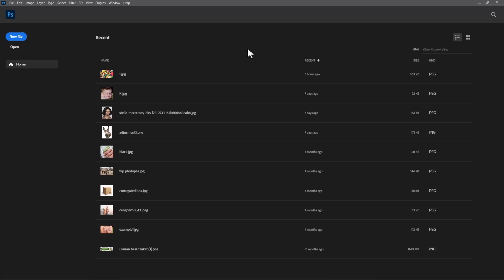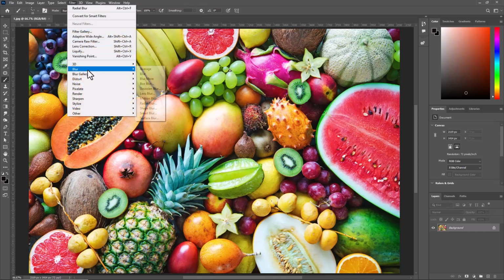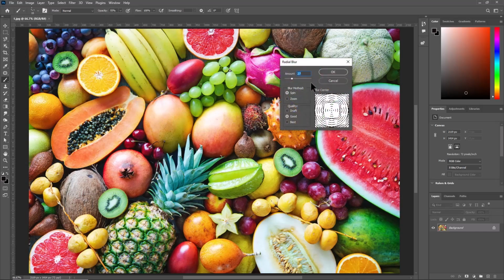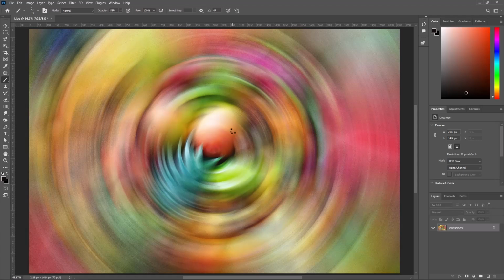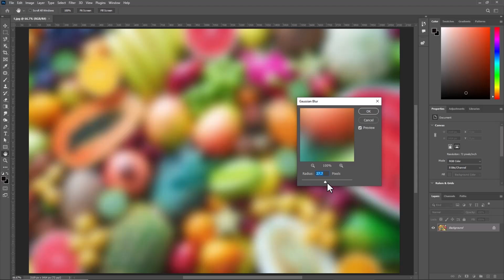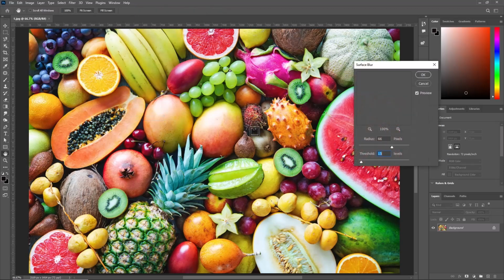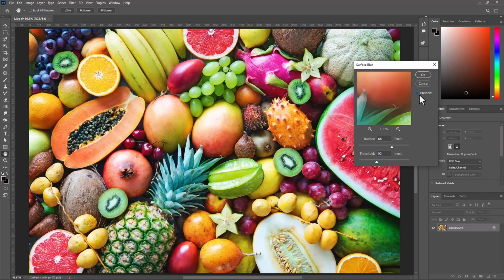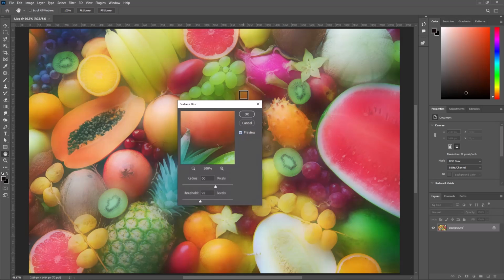Photoshop How To Blur Image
Learn how to blur images using Photoshop with this step-by-step tutorial. Enhance your photos and create stunning effects with these easy techniques.